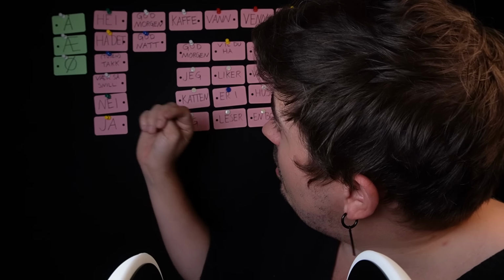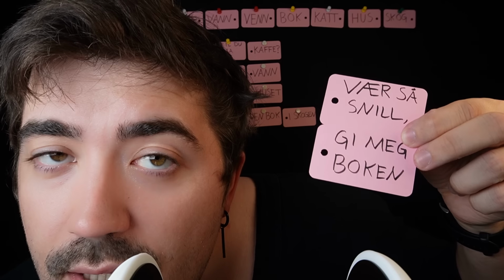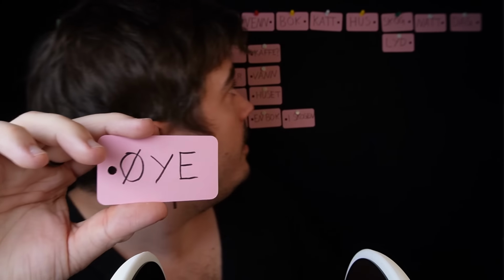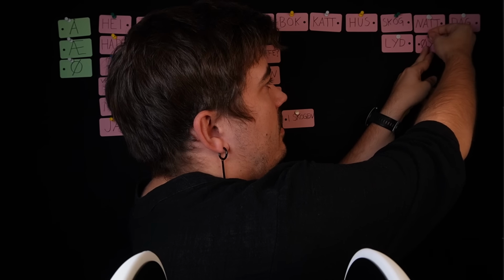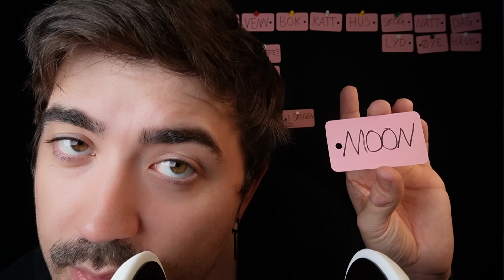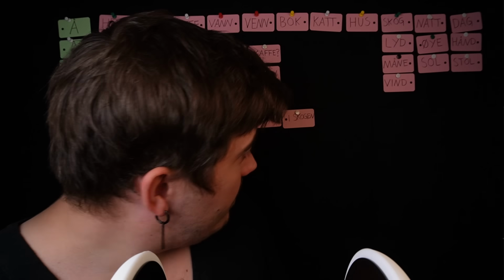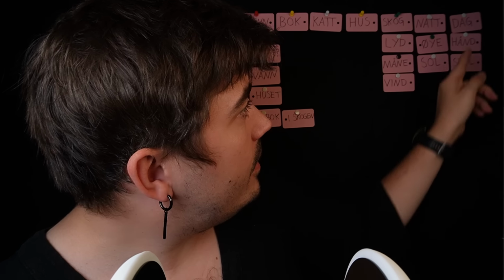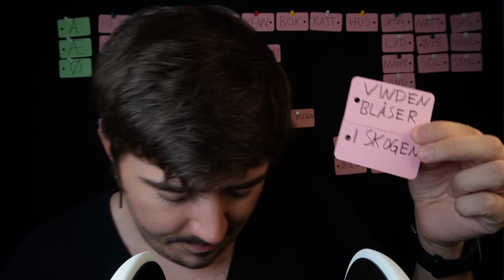ASMR for Sleep | Norwegian Lesson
Tonight we do something a little different.
I’ll whisper to you in soft ASMR while teaching simple Norwegian words and phrases.
We’ll go slowly, repeat together, and build small sentences — all while staying calm and relaxed.

This video is made for learners who want to combine study and comfort.
You can close your eyes and just listen… or follow along with the flashcards as I read.

Sound Effect by u_d3475dm30o from Pixabay

🎧 Produced by Nordic Vocal ASMR